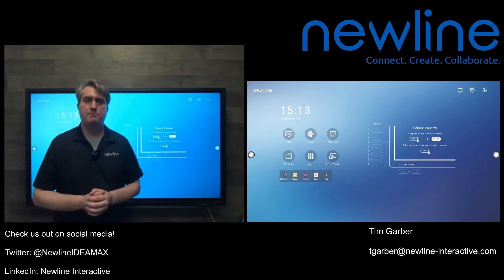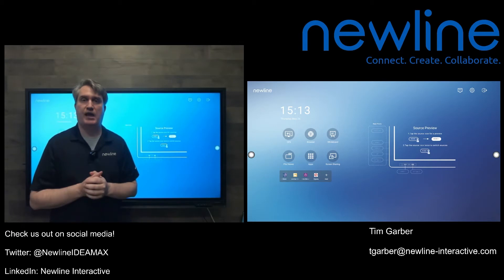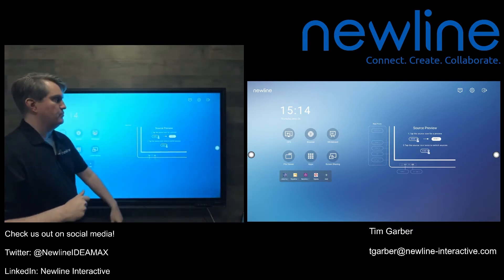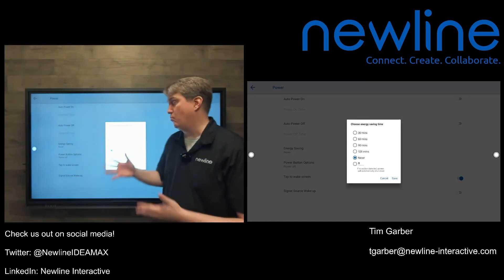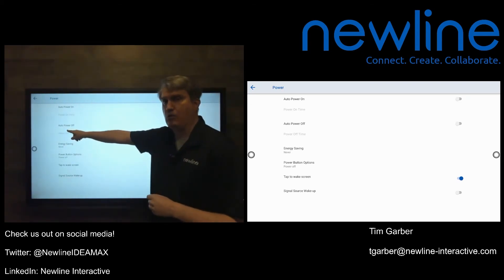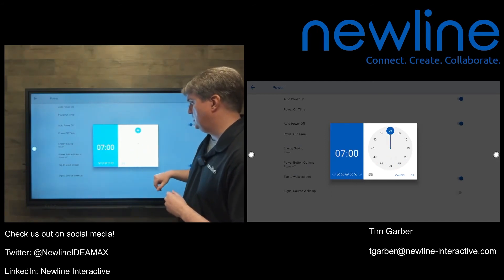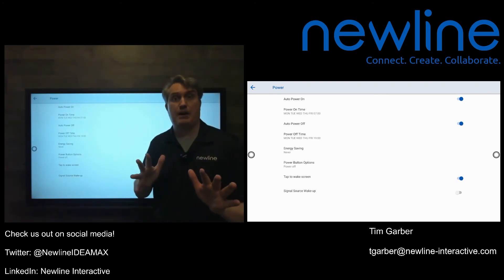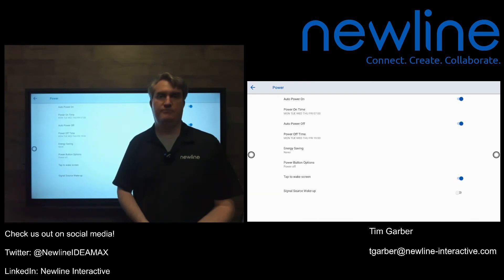Q Series - Power Management Settings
Tips on how to manage the power settings on the Q Series: auto on/off, energy savings, and more.